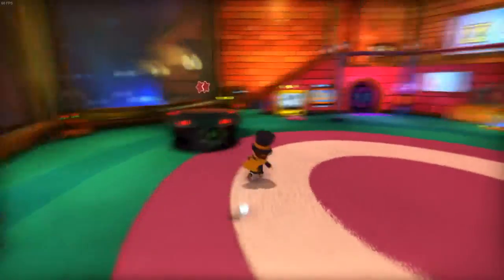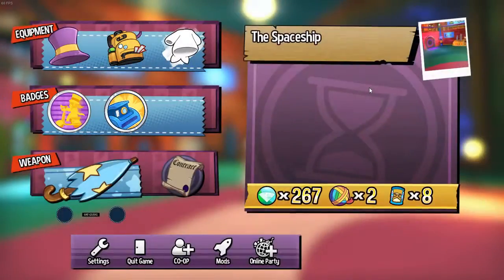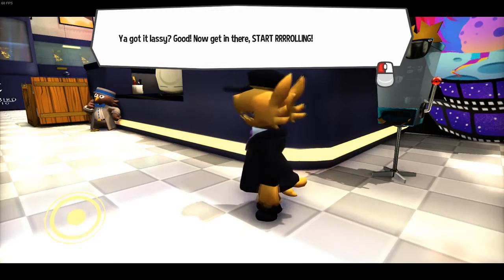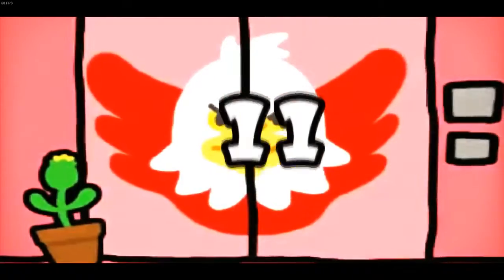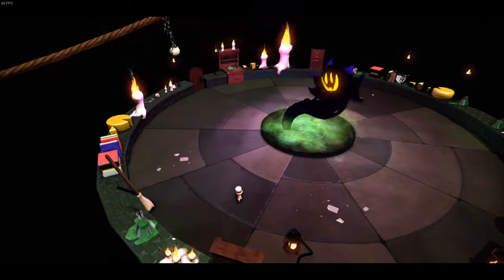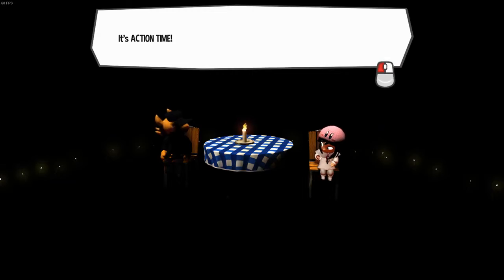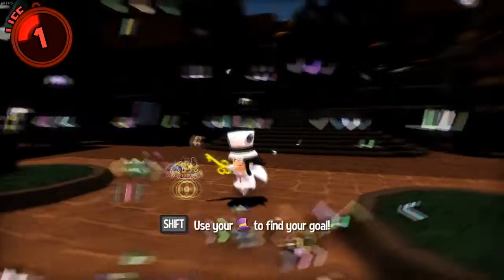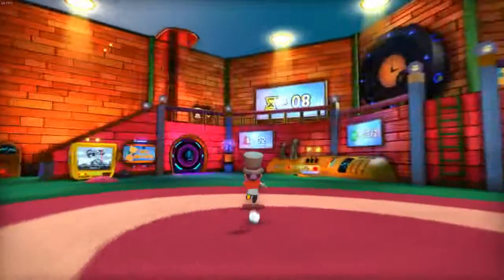A WARIO IN TIME- A Hat in Time Modded 1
A movie about a girl playing a bunch of mini games. What's not to love?